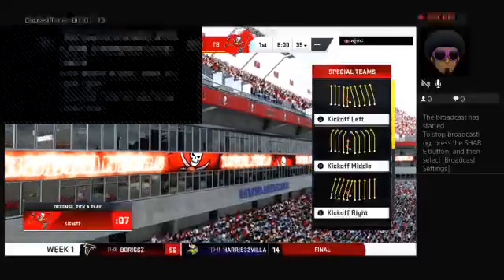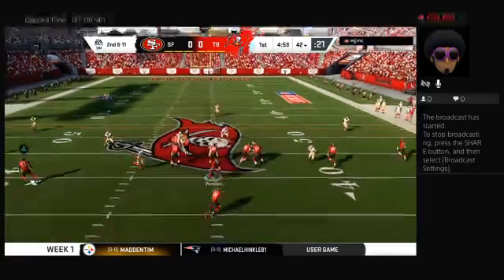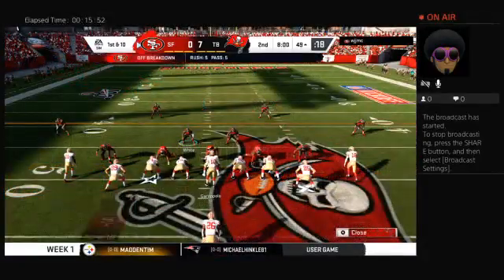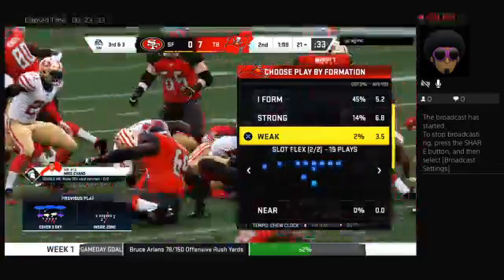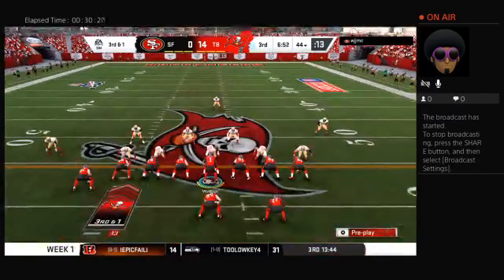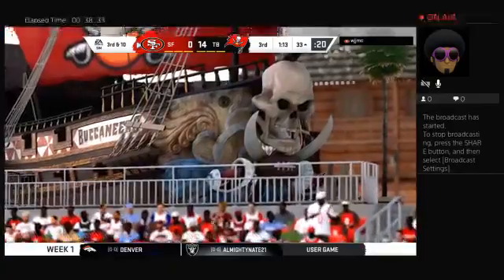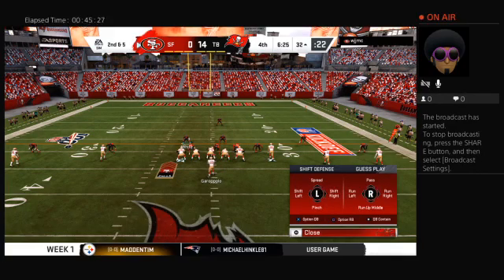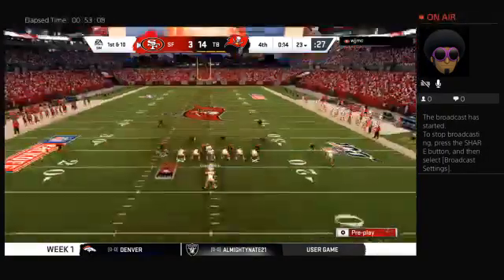DeSerious's Live PS4 Broadcast